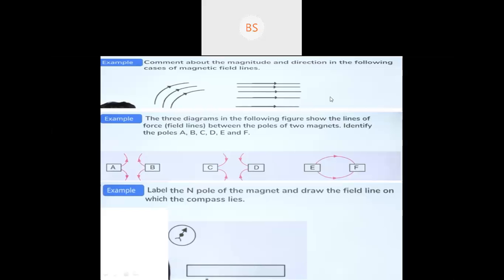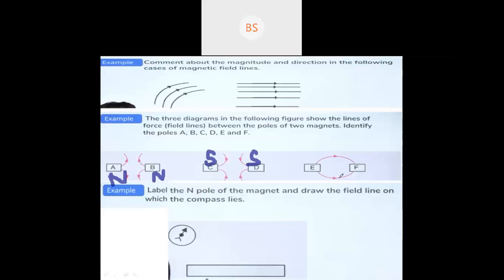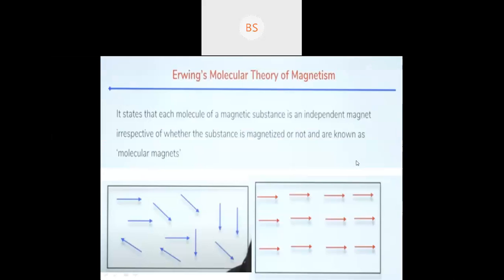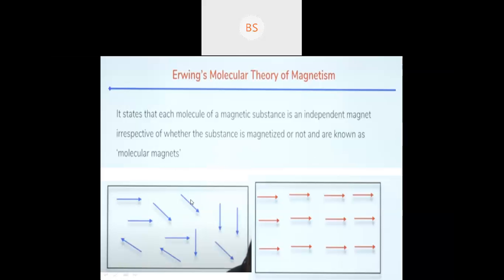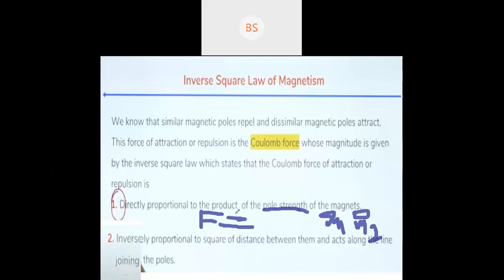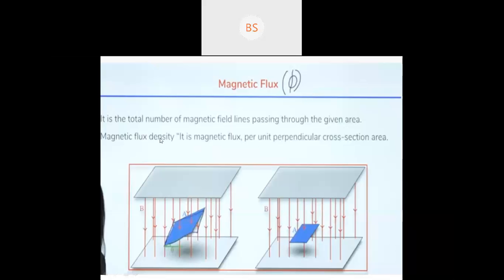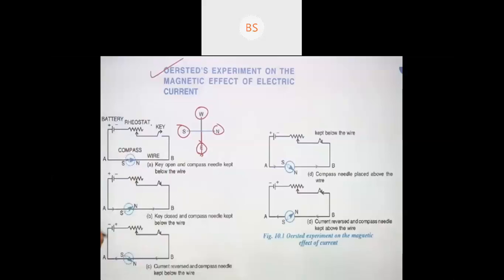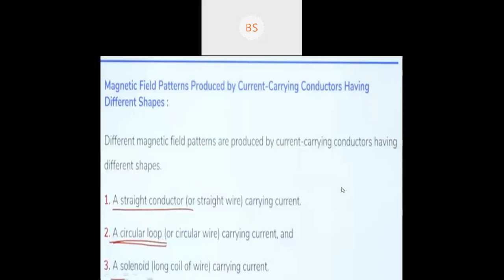std 10 phy L 10 ELECTO MAGNETISM PART 3 10 07 2020